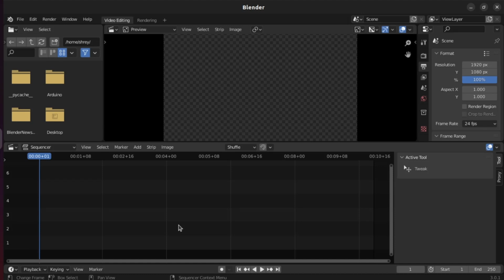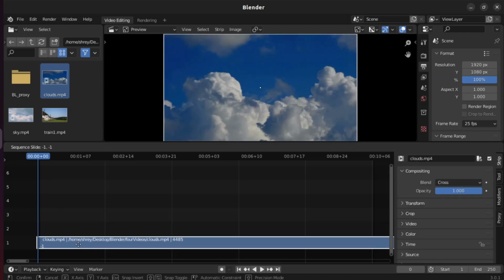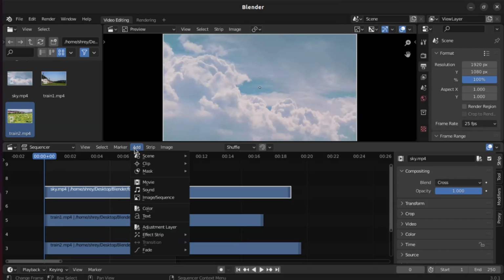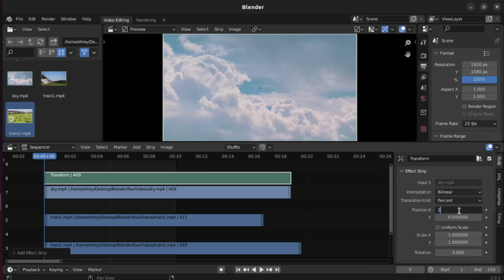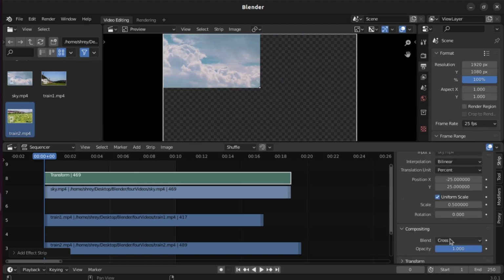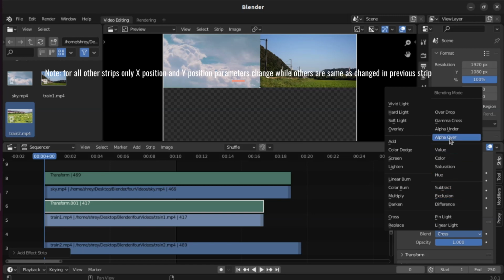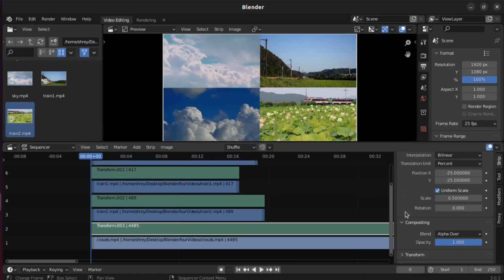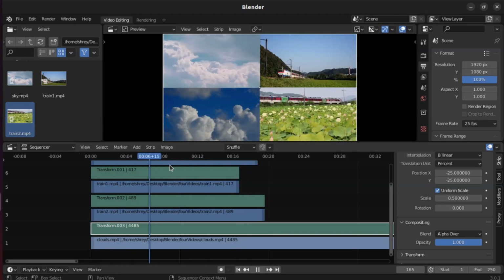Blender Tutorial STD VIII REG REV ICT CURRICULUM LP 18 PART 1 mp4